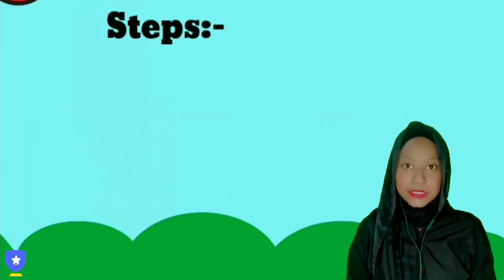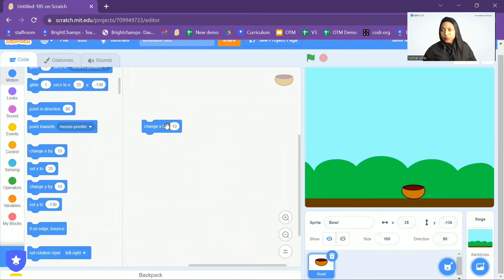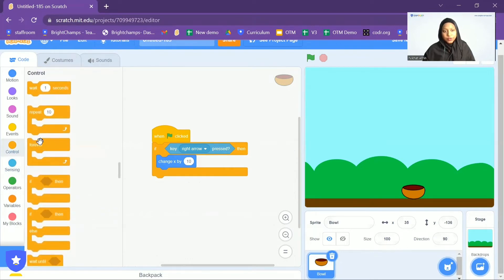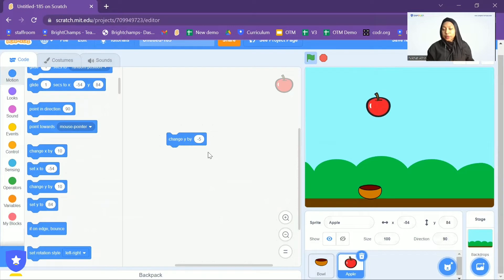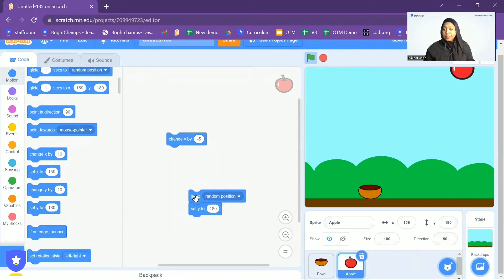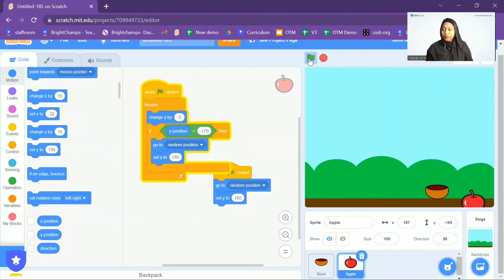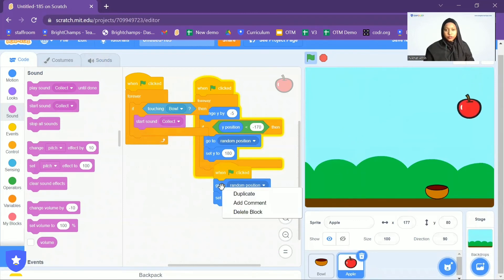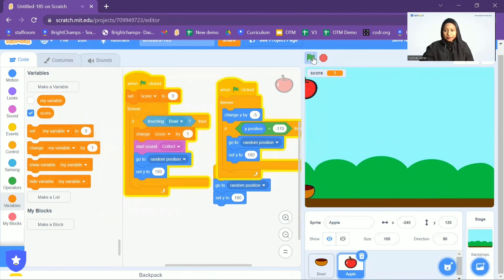Amazing Catch Game in Scratch | Tutorial (2022)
👉 This tutorial will teach you how to make a 'Catch Game' in Scratch. The object is falling from the top and the catcher is catching the object and getting the Score. You'll discover the simplest way to create different mazes in Scratch with just a click of a button.

Learn how to make everything from the background to the sprite with very simple steps. Once you are through the process, customize the game to your liking.
📚 Click here to Book your FIRST FREE CLASS with Bright Champs
The 5 pillars of our curriculum include:

➡️ Advanced Tech
➡️ Creative Thinking
➡️ Scientific Exploration
➡️ Coding Foundation
➡️ Team Work